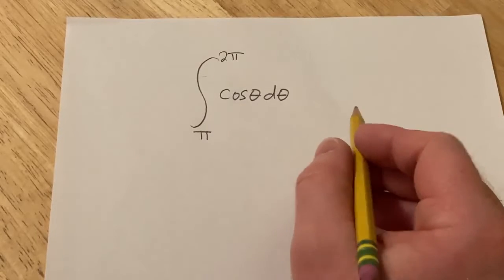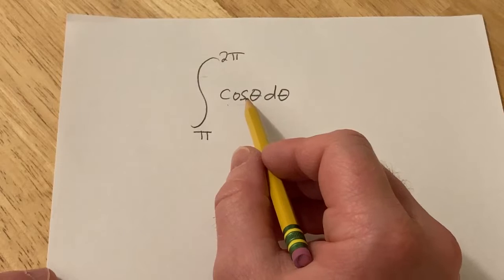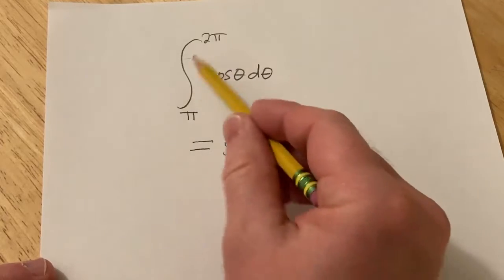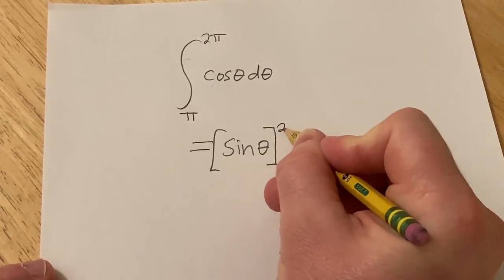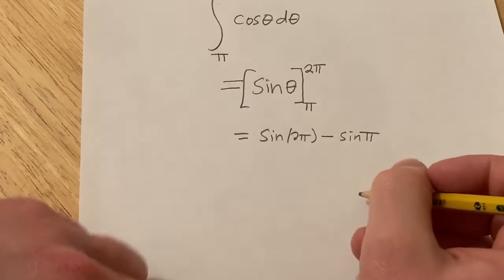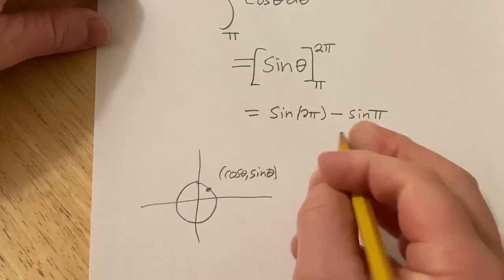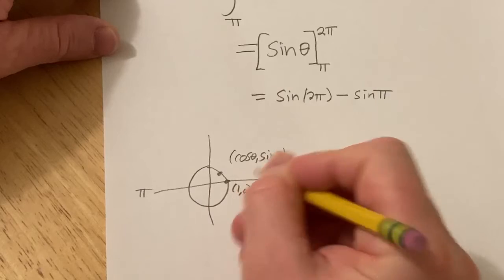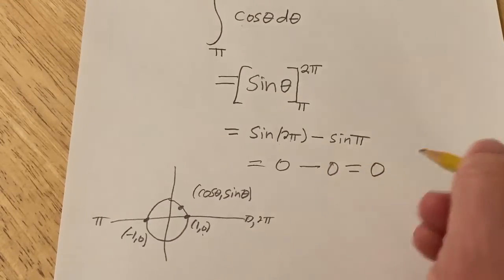Definite Integral of cos(theta) from pi to 2pi